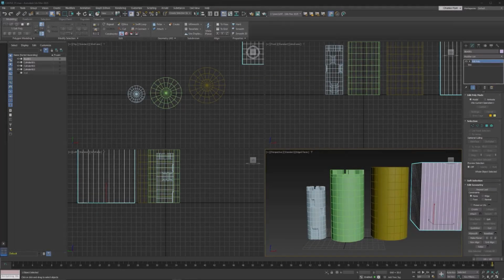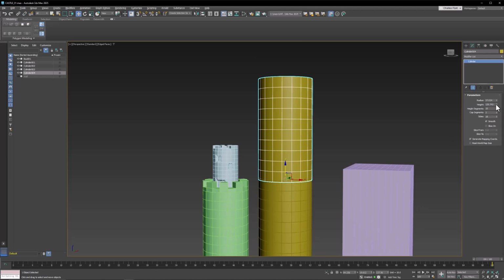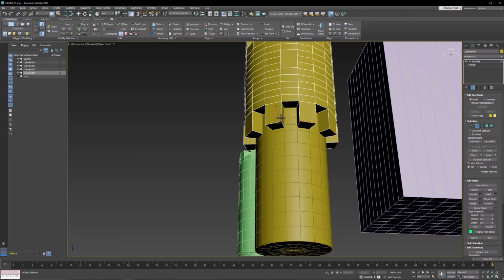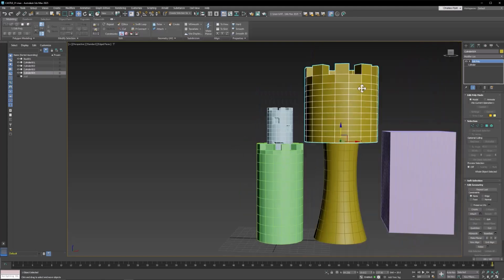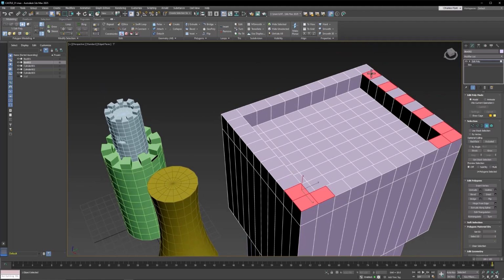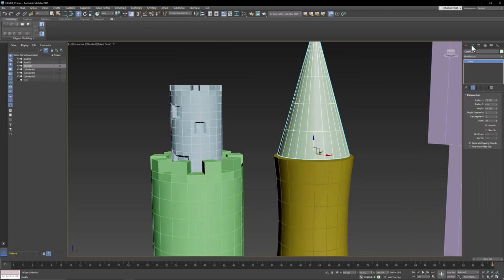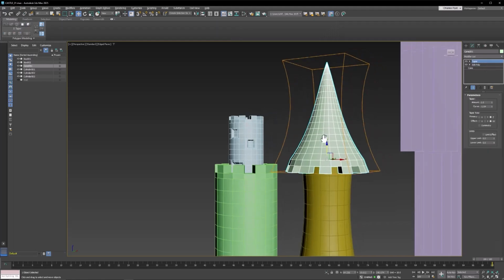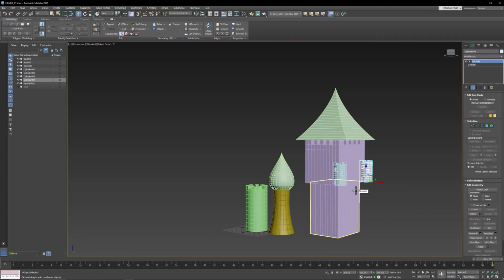3Ds Max: Create a Modular Castle 04/10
Continue creating towers for your castle